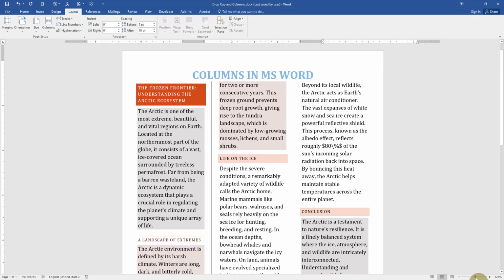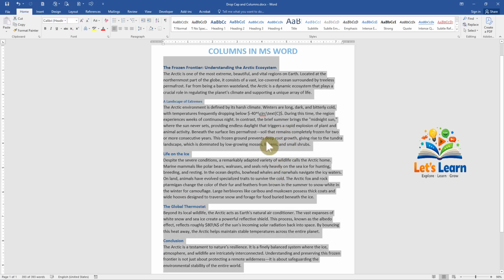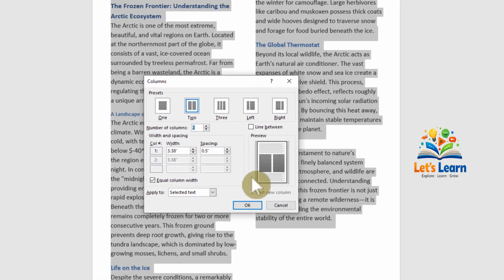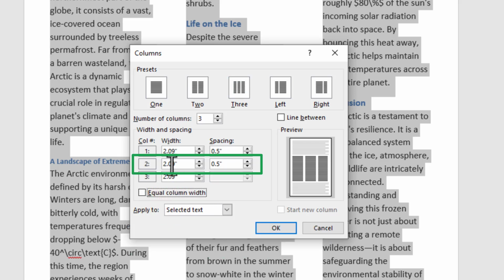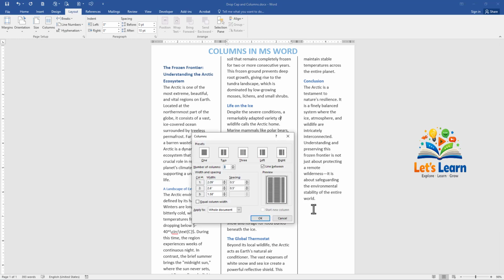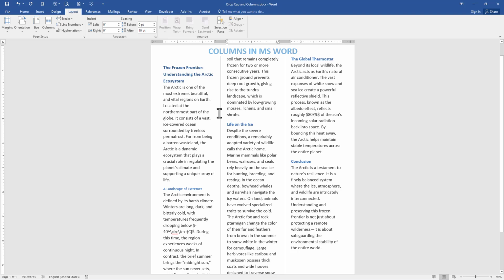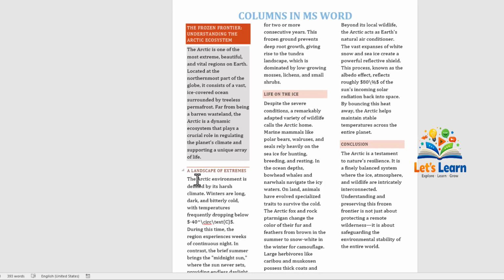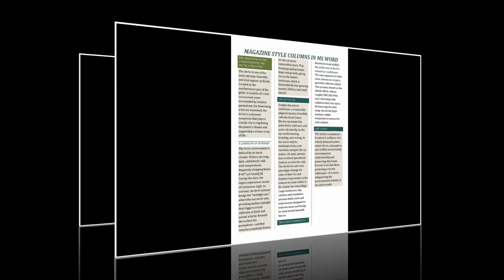Create Magazine Style Columns in MS Word | 2 & 3 Columns Like a Pro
Learn how to create professional Magazine Style columns in Microsoft Word with this easy step-by-step tutorial!

In this video, you'll discover how to:

✅ Create two-column and three-column layouts
✅ Use keyboard shortcuts for Columns
✅ Customize column width
✅ Add vertical separator lines
✅ Change document color themes
✅ Apply paragraph shading
✅ Create professional newsletter and magazine layouts

This MS Word Tutorial is perfect for students, teachers, office workers, freelancers, and anyone who wants to create beautiful documents in Microsoft Word.